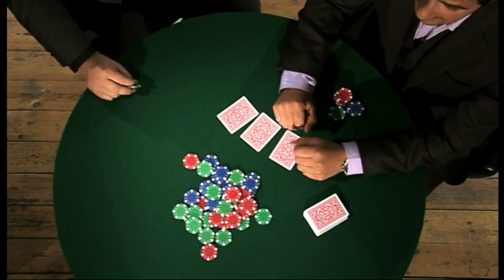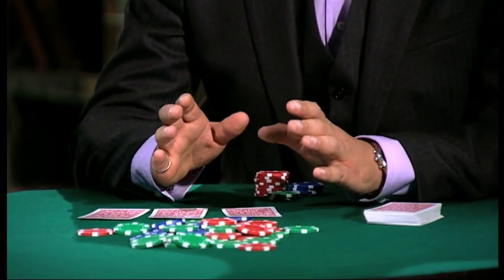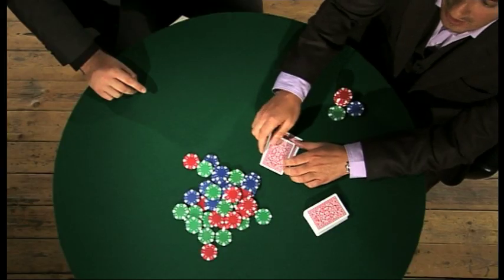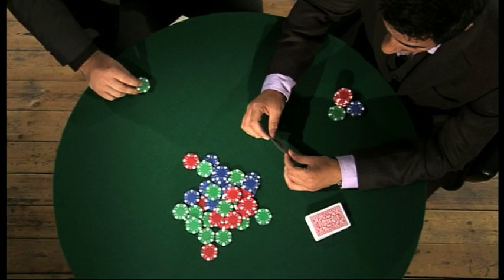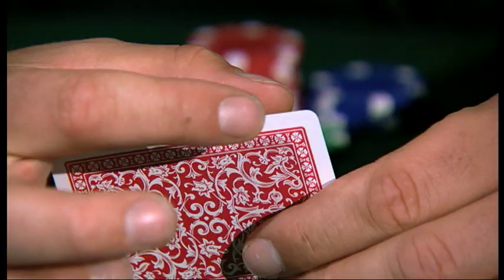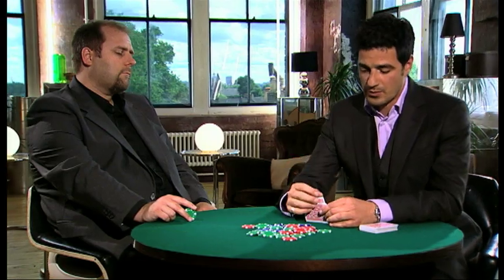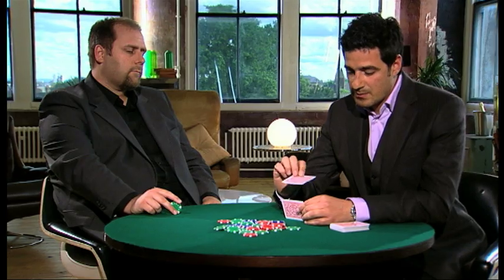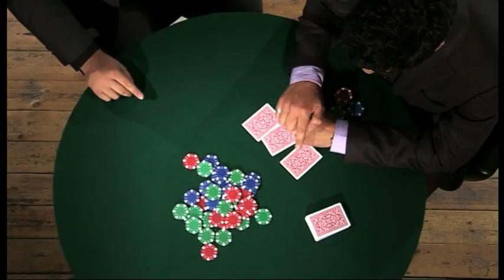The Real Hustle: 3 Card Brag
The Hustlers show how easy it can be to cheat at 3 card brag. The best of the factual entertainment series about scams and cons focusing on how easy it is to be scammed and conned in everyday life. For more on The Real Hustle, check out our Facebook The Real Hustlers show you what to do when a deal goes wrong, how to spot a dodgy poker player, avoid pickpockets on the tube, and how not to fall victim to the most common bar tricks!